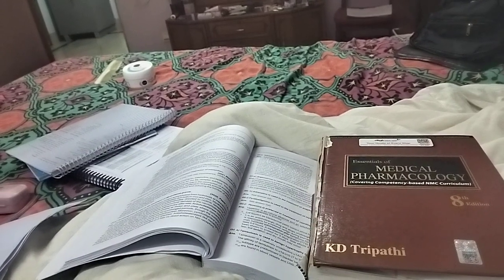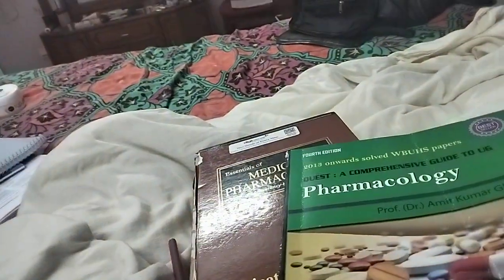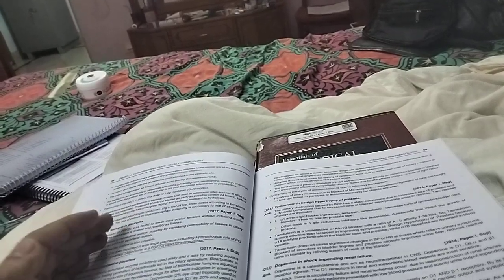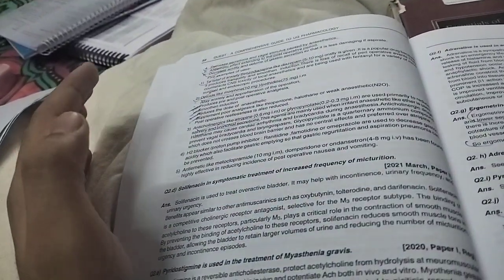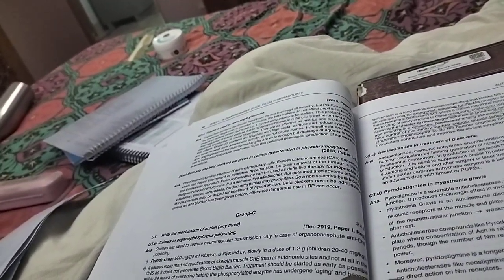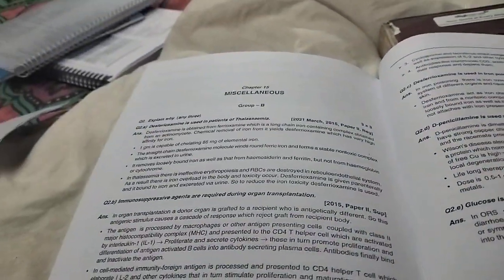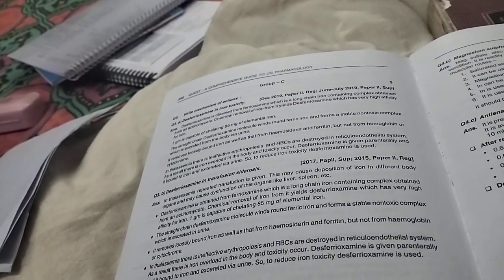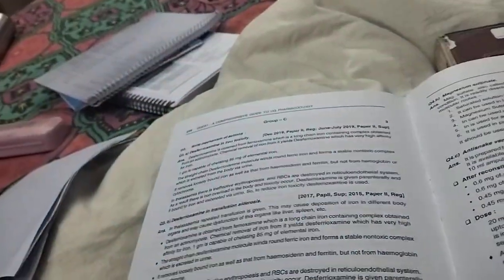2nd Prof Prep 🥶 - Pharmacology + PYQ solving